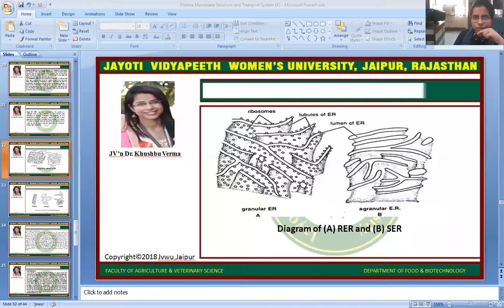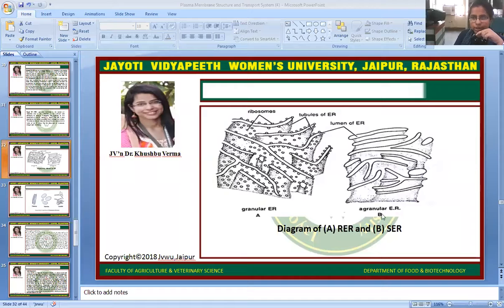JAYOTI VIDYAPEETH- Endoplasmic Reticulum Structure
Endoplasmic Reticulum Structure
JV'n Dr. Khushbu Verma
Course- Cell Biology

Program- B. Tech. FBT; B. Tech. - M. Tech. FBT; B.Sc. FN&D III Tri